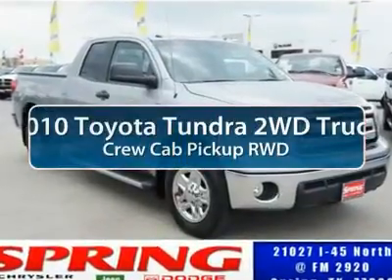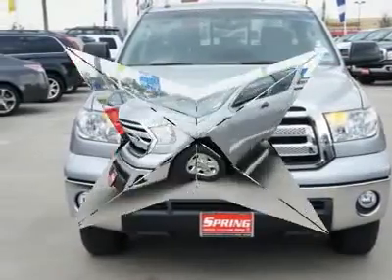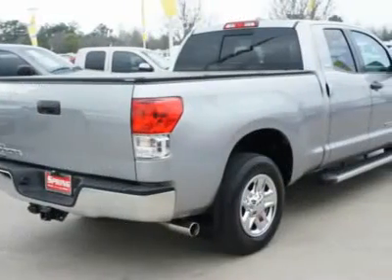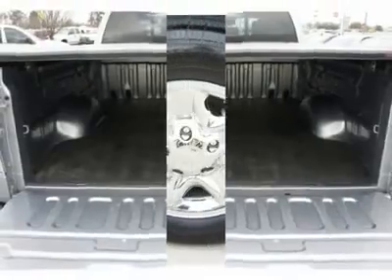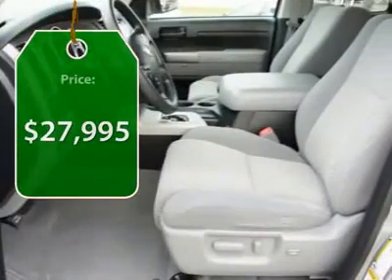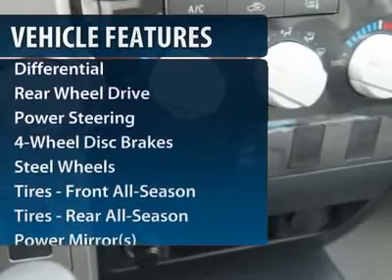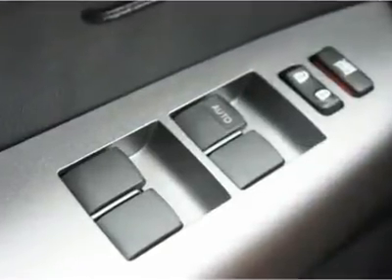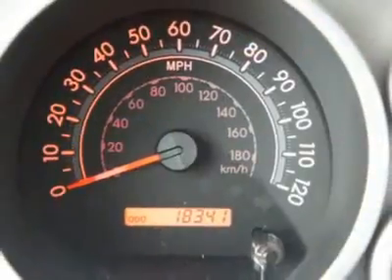2010 TOYOTA TUNDRA 2WD TRUCK Spring, TX C259544A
2010 TOYOTA TUNDRA 2WD TRUCK Spring, TX
Stock

Looking for the right car? Today could be your lucky day. With 18262 miles, this Slate Metallic, 2010 Toyota Tundra 2WD Truck equipped with automatic transmission could be yours. Request more information and set up a test drive right away.